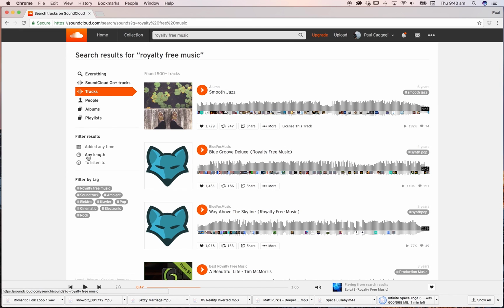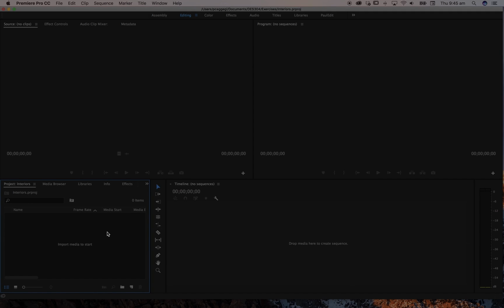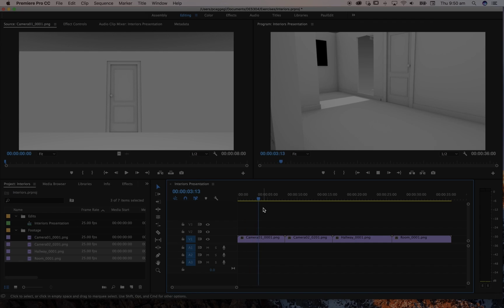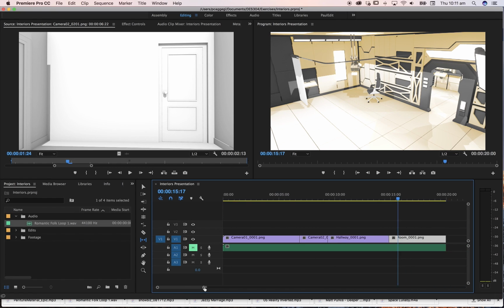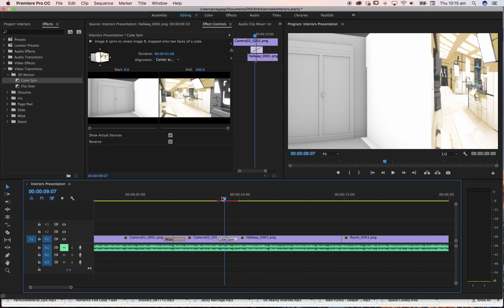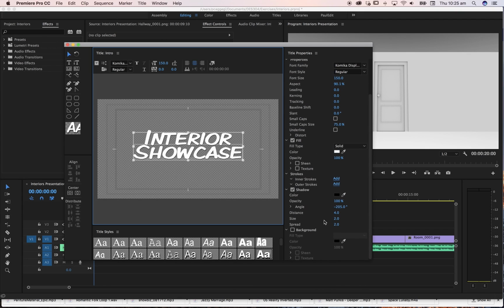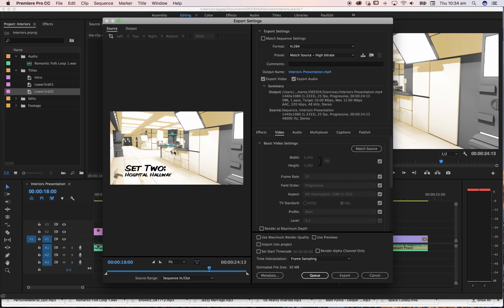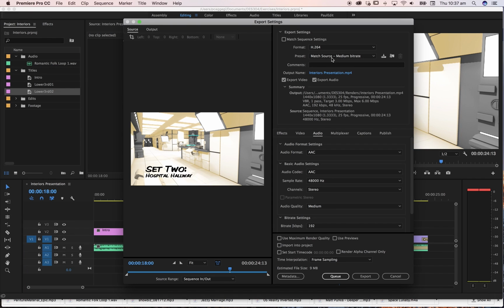DES304 Week 10 - Editing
Inport your sequences into Premiere and edit your video complete with audio track and titles.